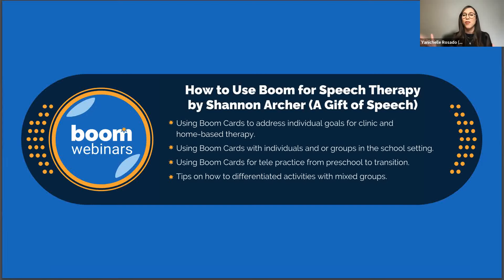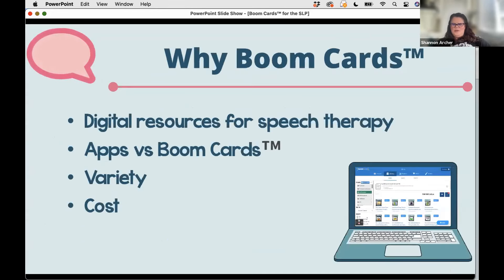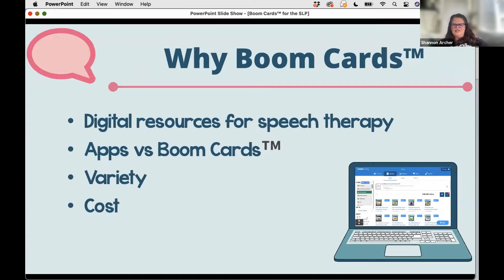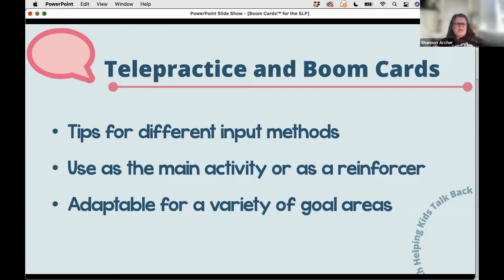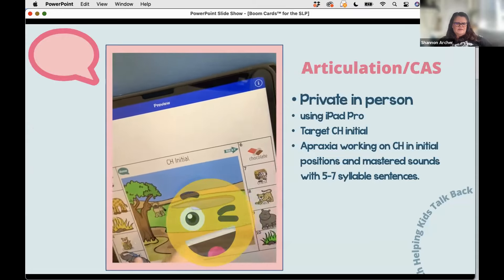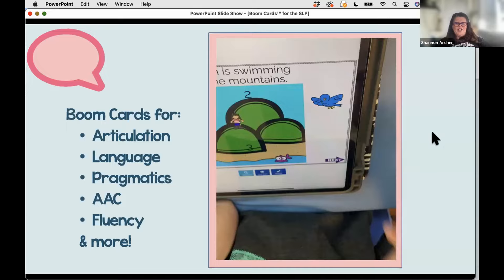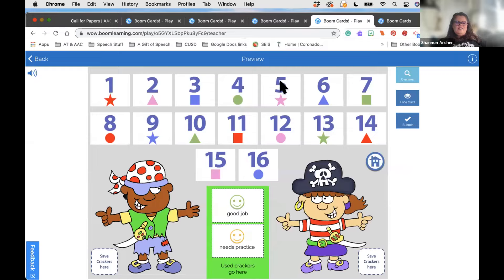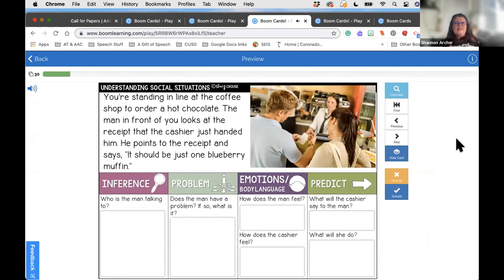How to use Boom Learning for Speech Therapy by Shannon Archer (A Gift of Speech)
In this webinar, Shanon Archer explains how to use Boom Learning to aide in Speech Therapy, including how to address individual goals for clinic and home-based therapy, how to use Boom Cards with individuals and / or groups in the school setting, how to use Boom Cards for tele-practice from preschool to transition; and Shanon covers tips on how to differentiate activities for your mixed groups.